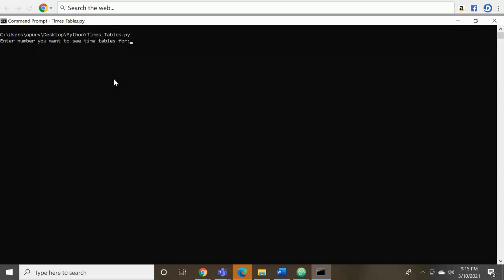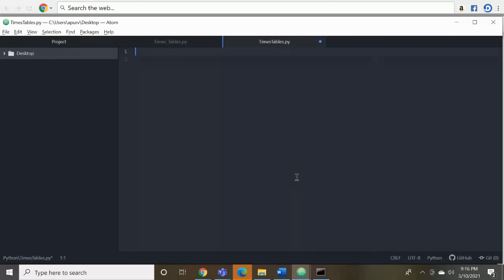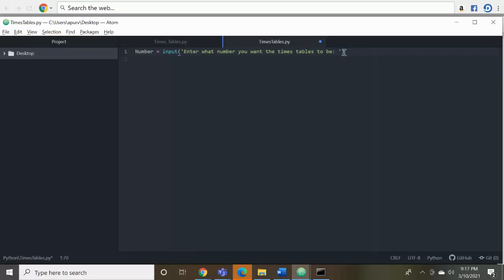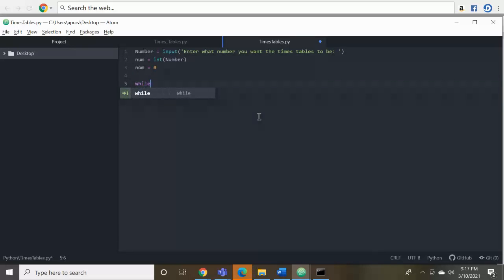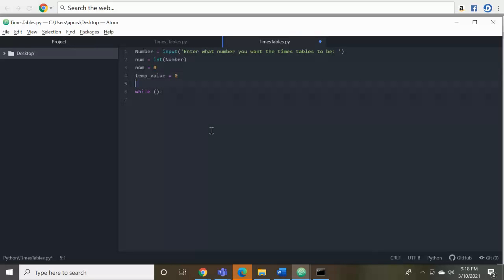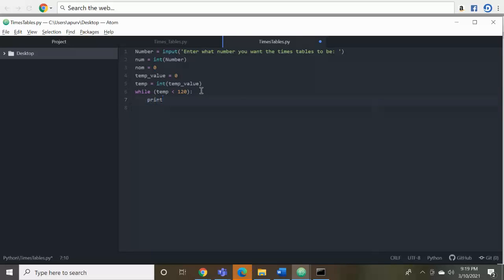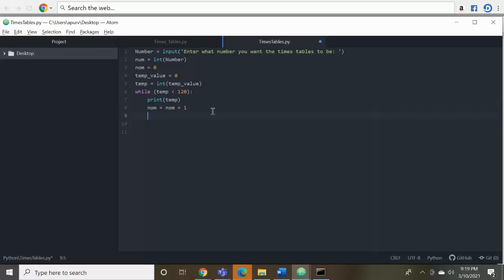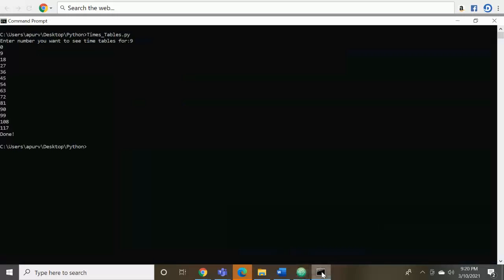Create a Times Table using Python!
Today I will show how to make a timetable using Python.

Link to my friends channel - aBKTECH